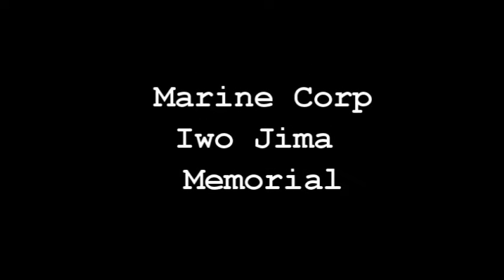Iwo Jima Memorial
Mostly audio narration of the Iwo Jima Memorial near Washington, DC. This video is produced for self-guided audio tour of famous landmarks in Washington, DC.